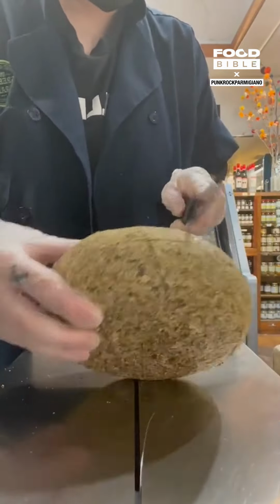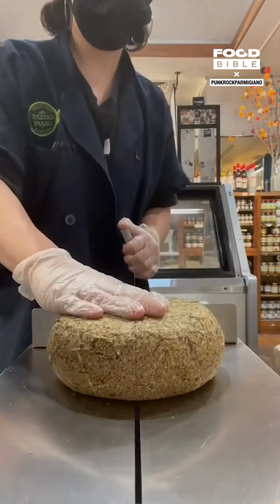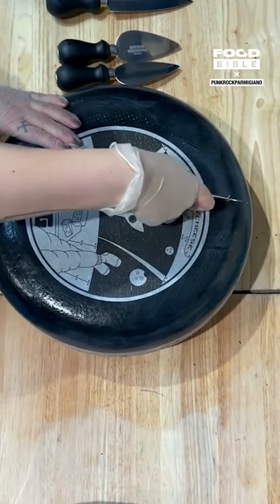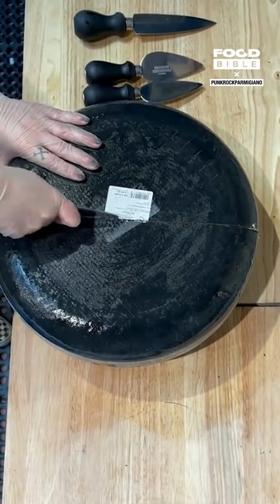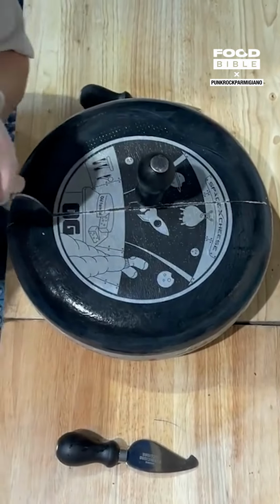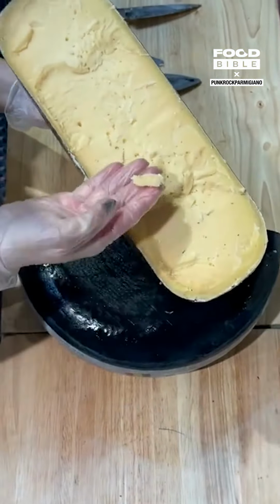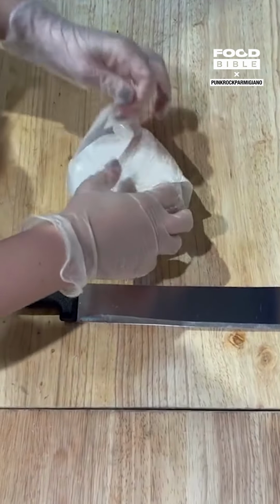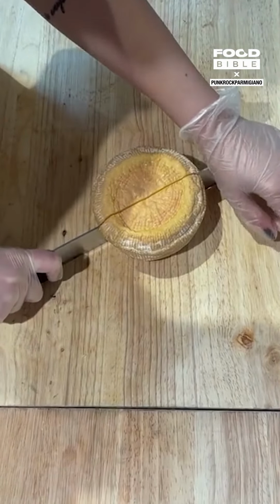How To Open A Cheese Block 🧀 | BTS | FOODbible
Watching these cheeses being opened is so satisfying to watch 🤤🧀

FOODbible is the home of great food. We find the best recipes, tasty street food, air fryer food hacks and publish them here every day!

This page is owned and operated by LADbible Group